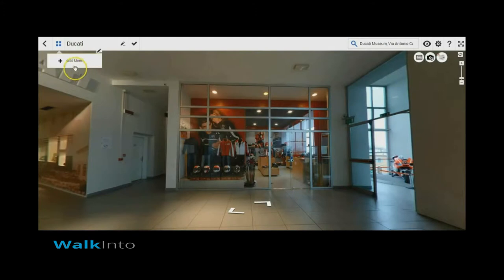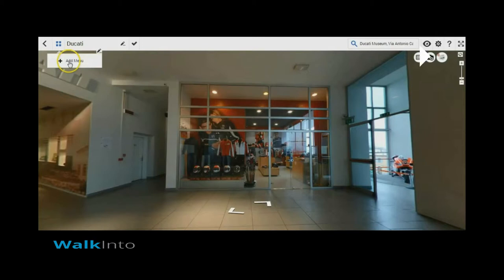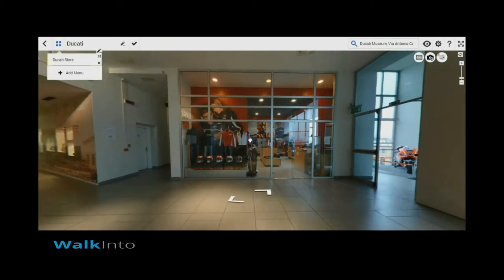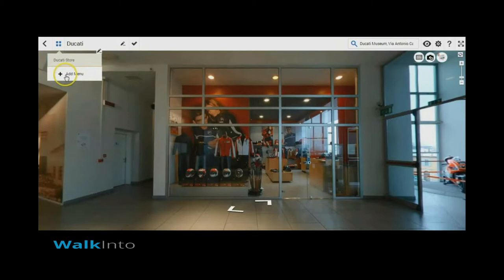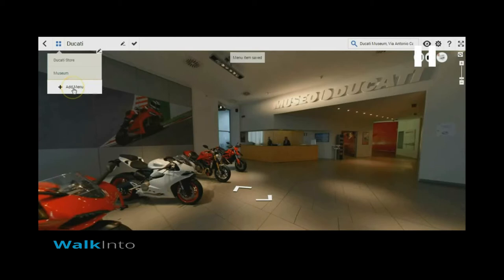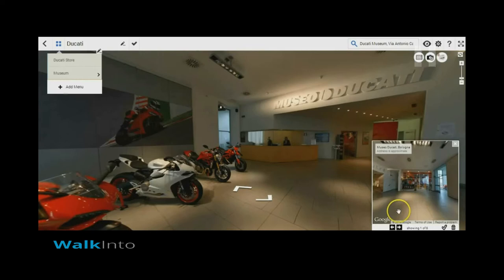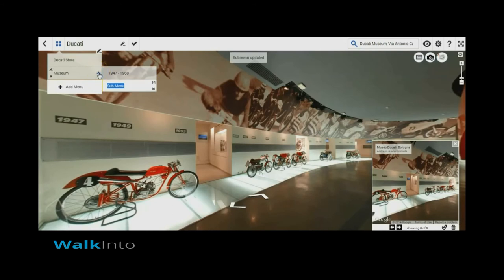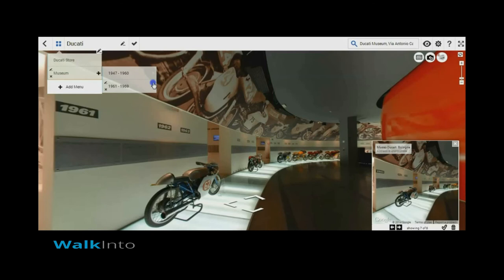How to create navigation menu? [Walkinto.in]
This video will guide to create menus and sub menus while creating a tour using Walkinto.